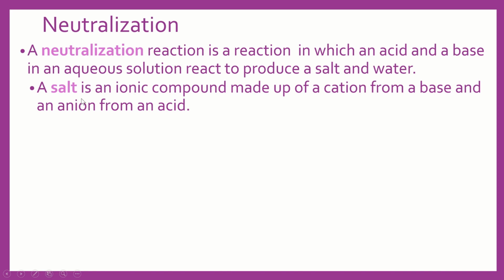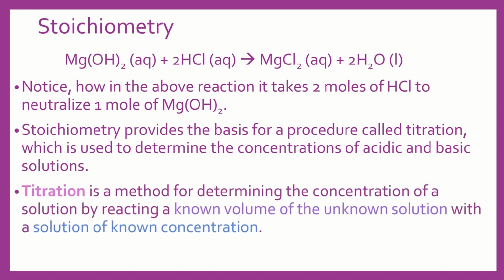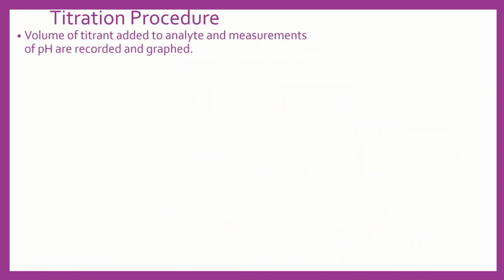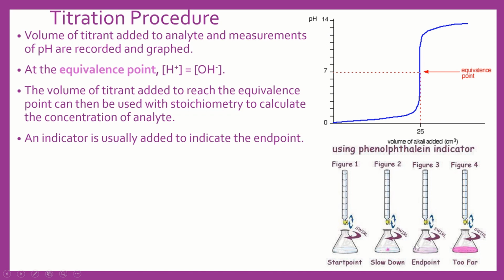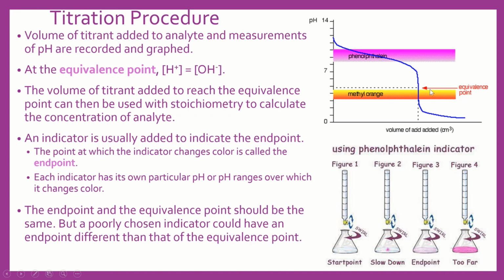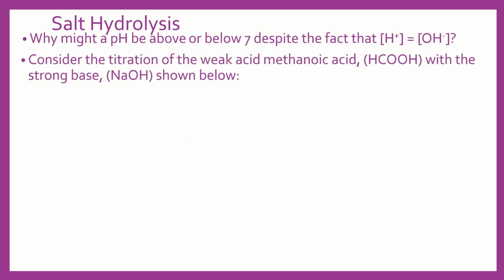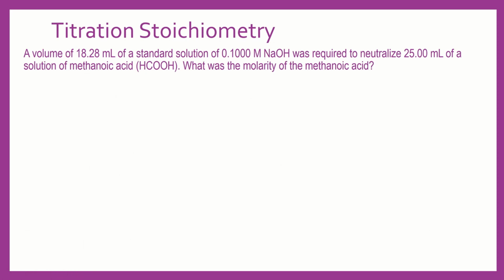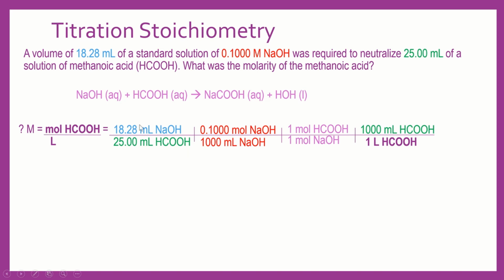16 4 Titrations Video